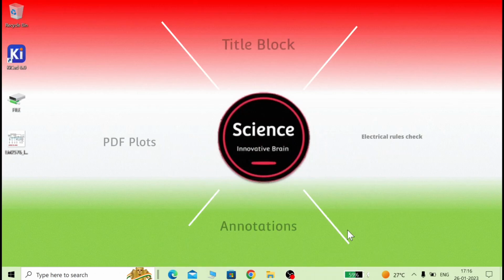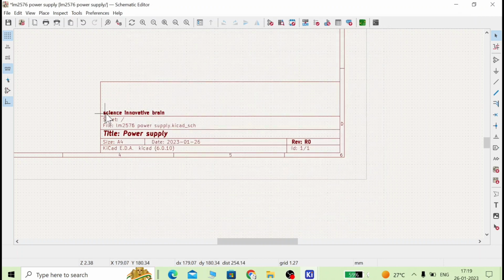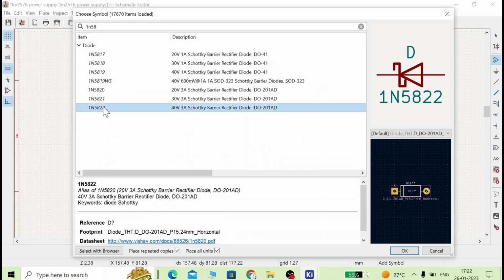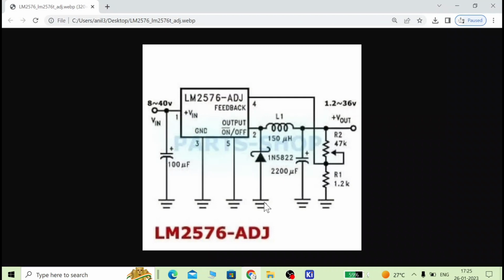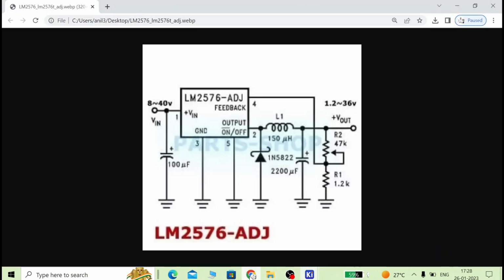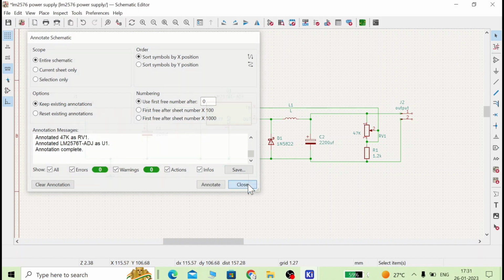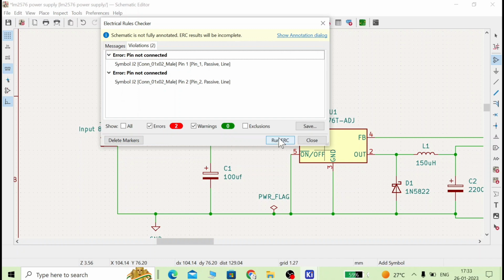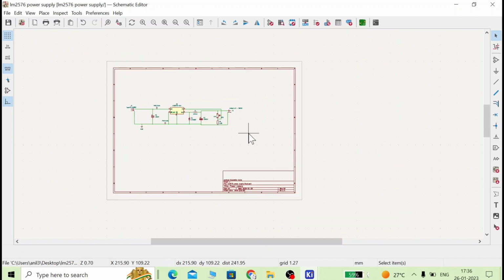Learn Electronics Schematic design in Kicad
KiCad's Schematic Editor supports everything from the most basic schematic to a complex hierarchical design with hundreds of sheets. Create your own custom symbols or use some of the thousands found in the official KiCad library. Verify your design with integrated SPICE simulator and electrical rules checker.

KiCad is an open source software suite for Electronic Design Automation (EDA). The programs handle Schematic Capture, and PCB Layout with Gerber output.

in this video lecture i have explain the LM2576 based adjustable power supply schematic design in very simple maner and explain all the steps and electrical rule check to check the error in the circuits.

in the next video i will explain it PCB layout and some more concepts.